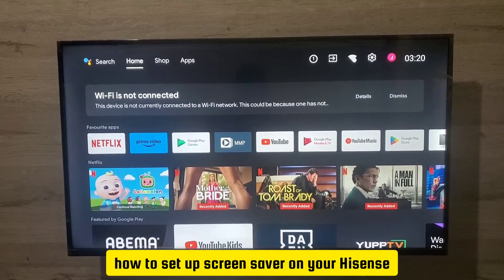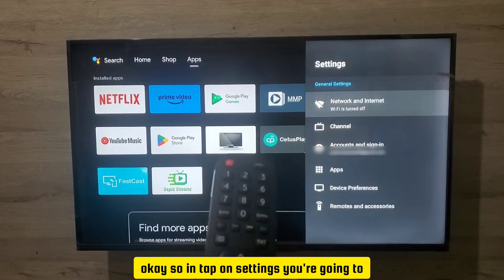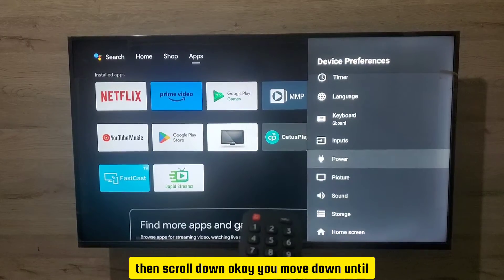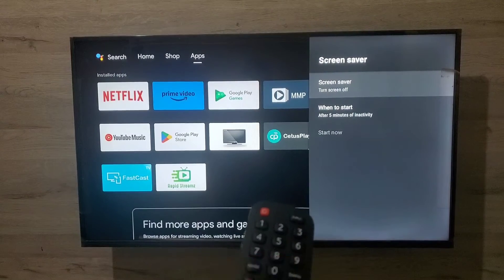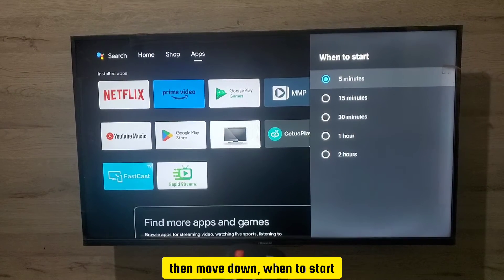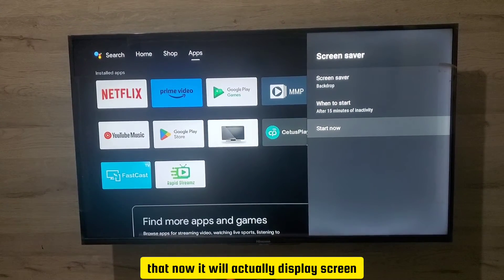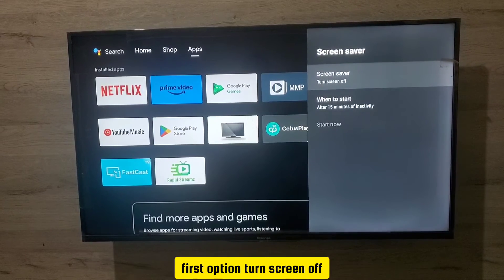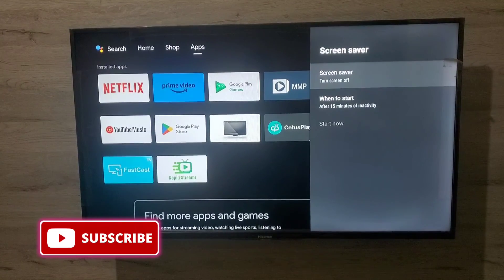How To Set Up Screen Saver Hisense Smart TV 2025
in this video I am going to show you how to set a screen saver on your hisense smart TV,  a screen saver may be customized to run after a period of tv inactivity 15 minutes,  and more depending on the options provided.